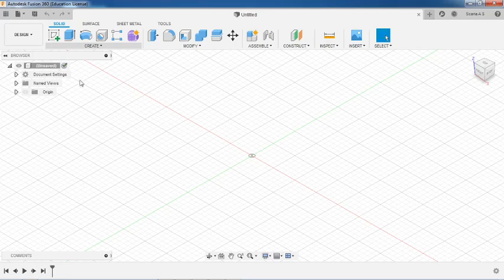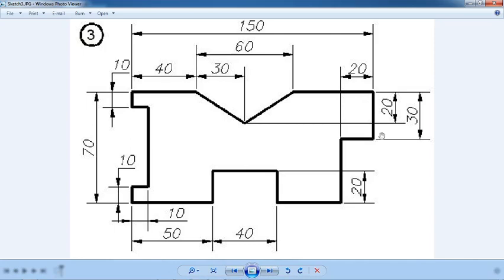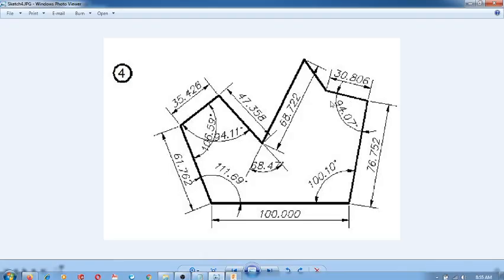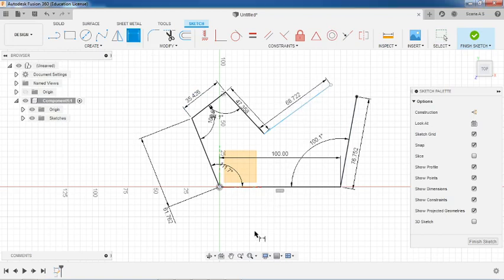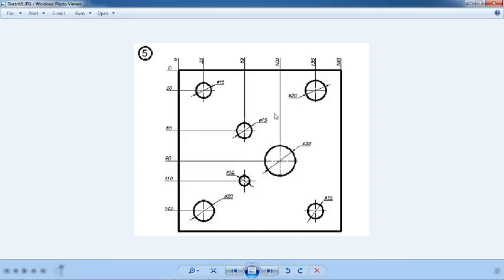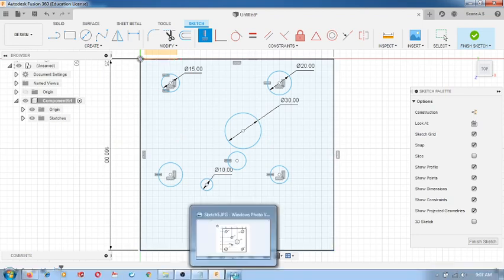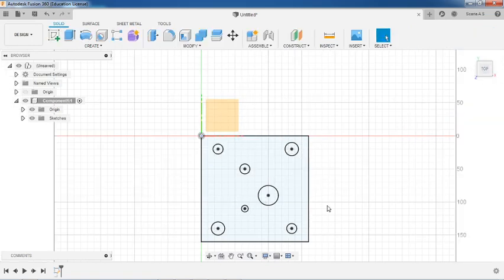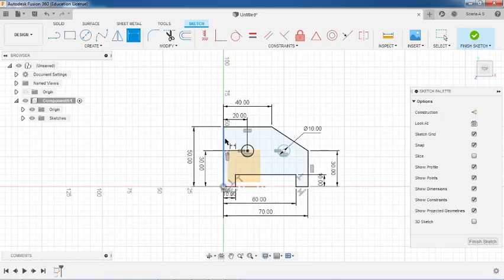SCARIA A S | Autodesk Fusion360 | Module 01 | Lecture02 - Sketch and Constraints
Lecture No.2 Autodesk Fusion360 - sketch and constraints exercise for beginners